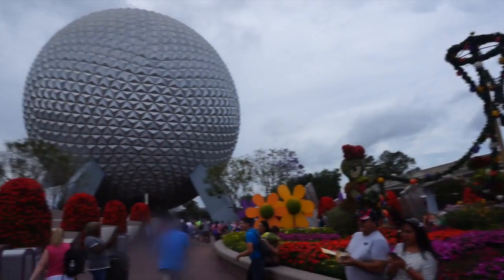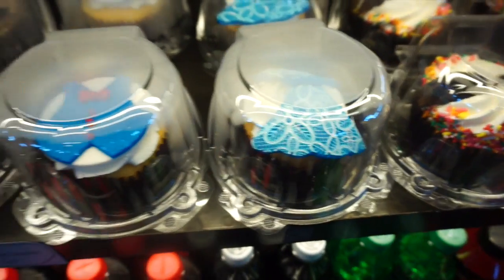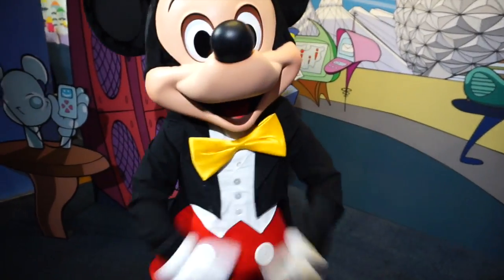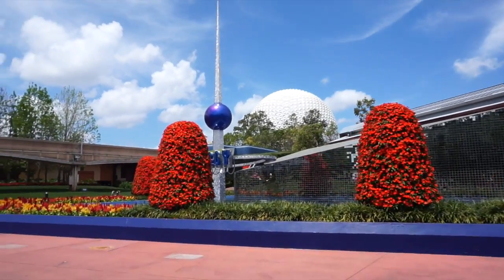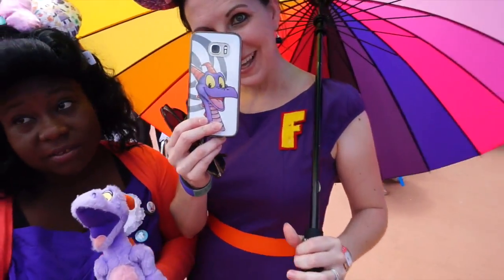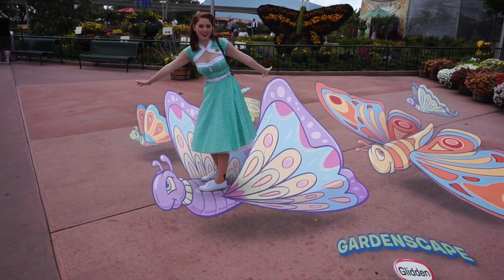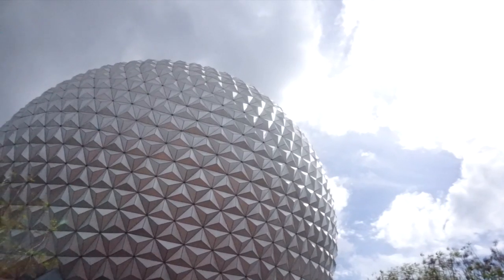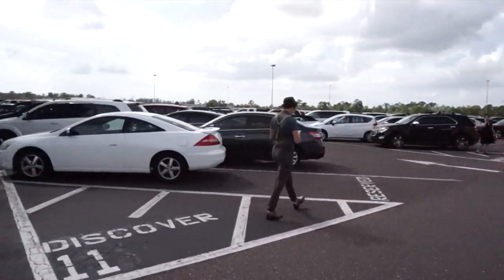Dapper Day at Epcot 2017 - WOM 152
Check out Marilee's travel company!

Thanks for taking a closer look!

-Micah